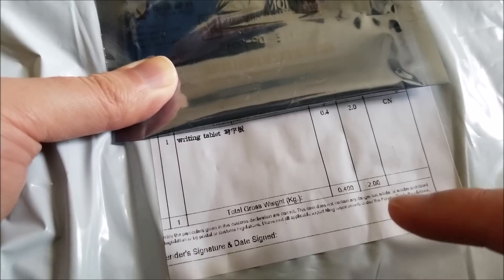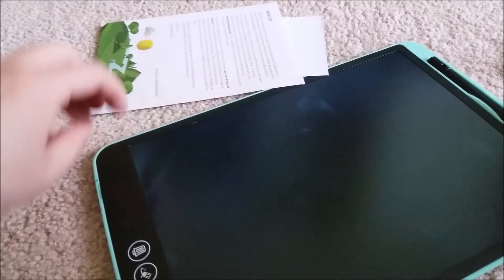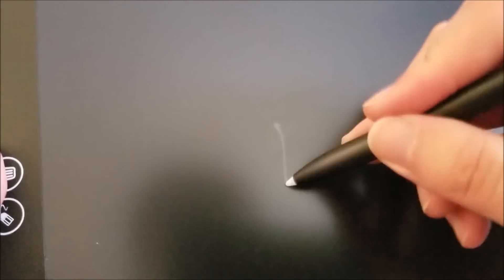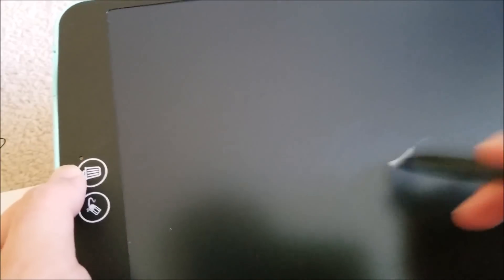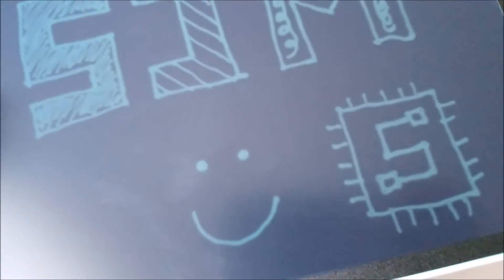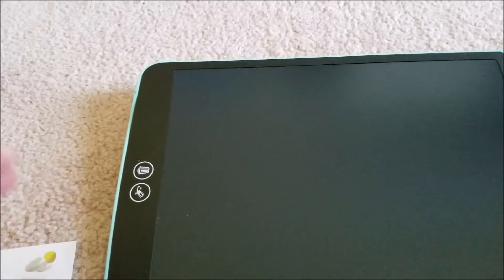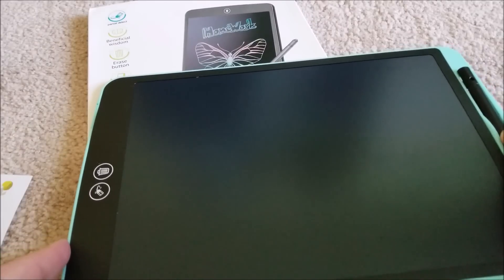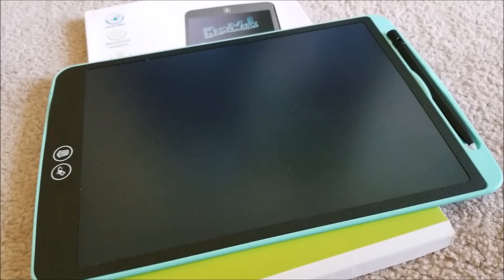Lab Tech: Reviewing A Newyes LCD Writing Tablet That Lets You Partially Erase!!!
I've reviewed a few writing tablets in the past, so you might ask why I agreed to review yet another one. At first glance I hadn't planned on it, but this one has something different, a feature that I wanted from the get go that could really make the difference between a product that works but isn't perfect and one that is indispensable. This is the first writing tablet I've seen on the market that allows you to partially erase portions of the screen in a controlled manner, just like using the eraser on a pencil to smudge out errors. But how well does it work? Is it practical or just a gimmick? Let's do a test to see if it lives up to the hype.

Here's the link to the device in this review (check out their other products as well)

Code: sjmics
Max Use: 1 (one for per user)
Amount Limit: 300